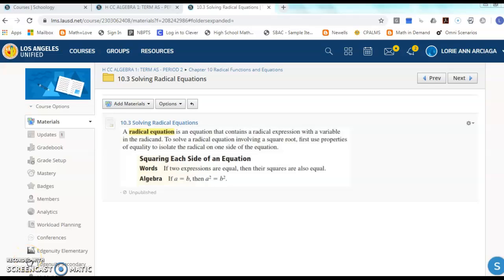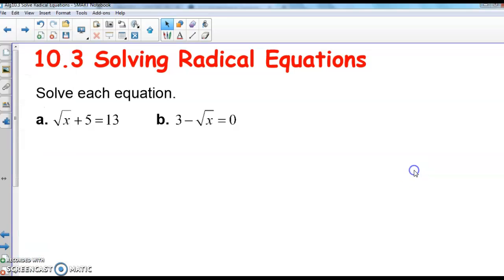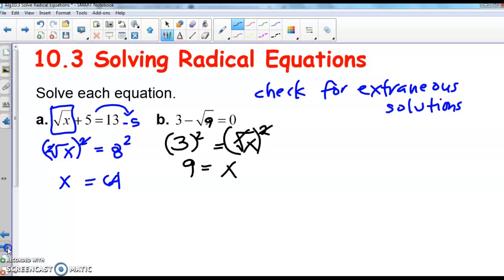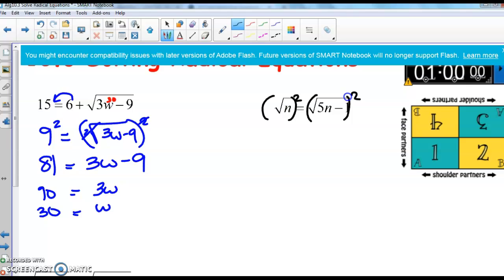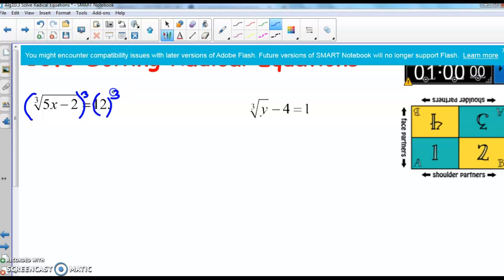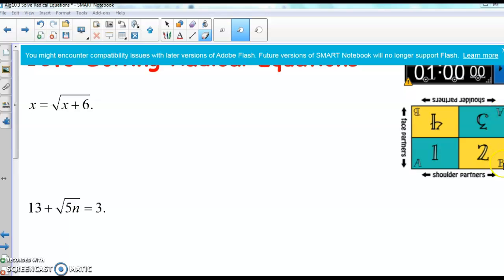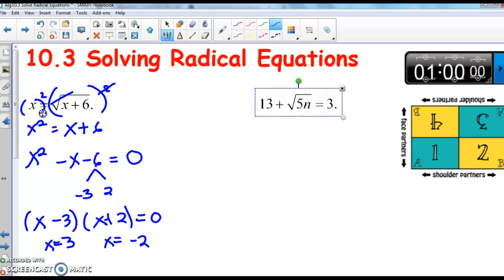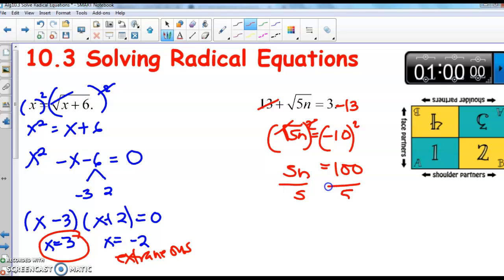Alg10.3 Solving Radical Equations